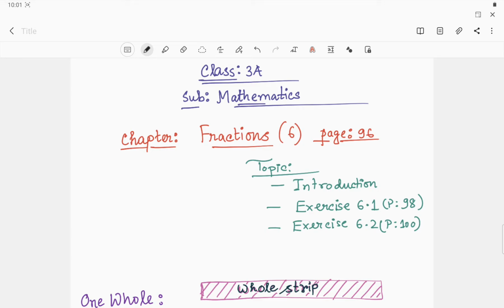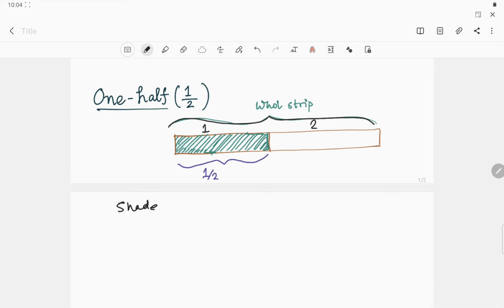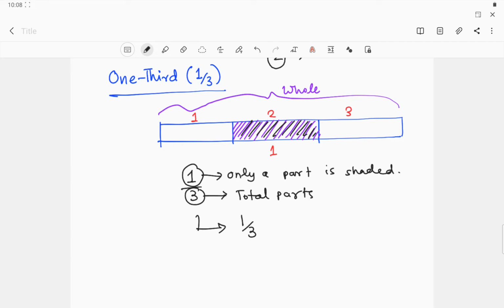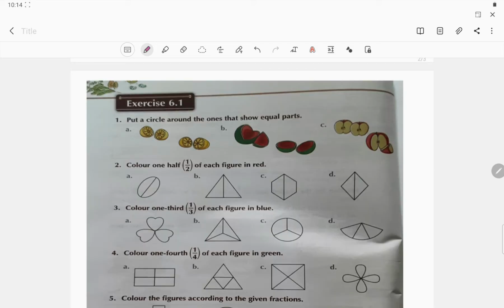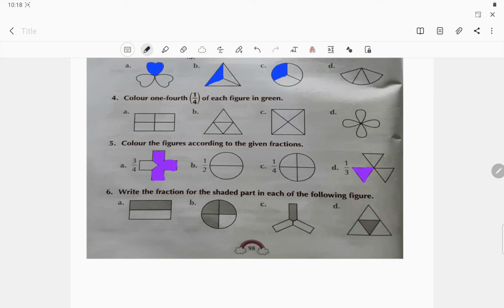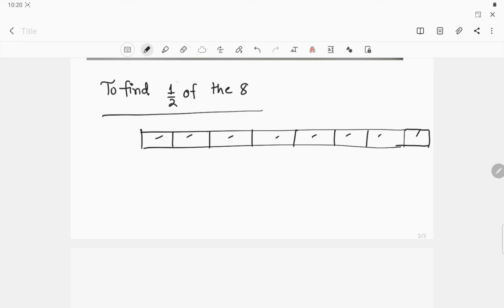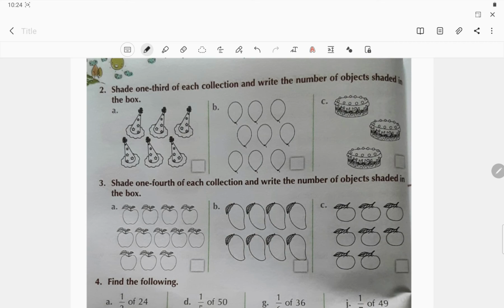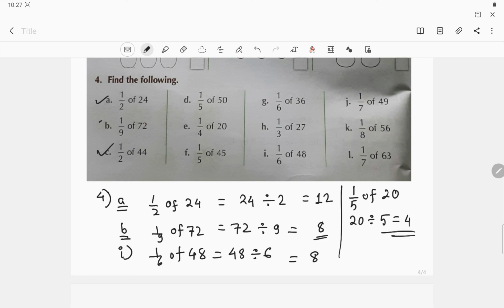24.|| Introduction of some fractions, Ex 6.1,6.2|| Class 3A